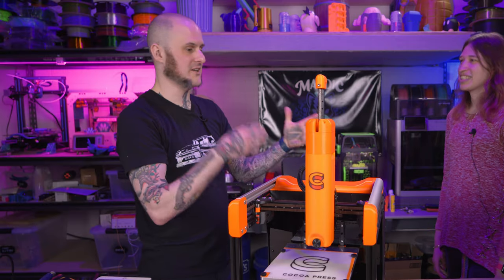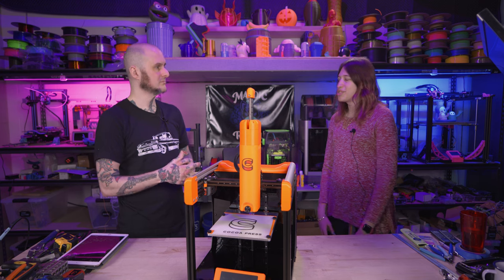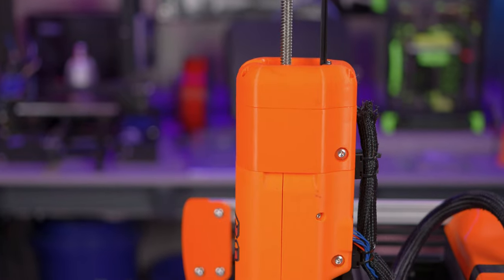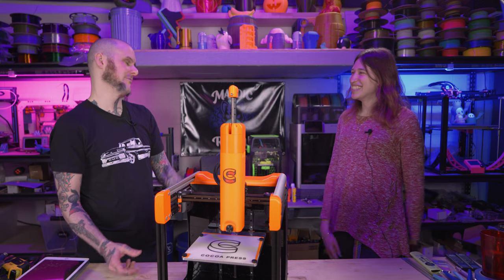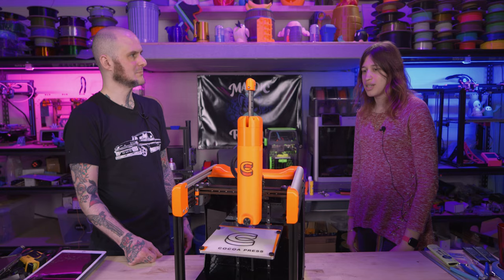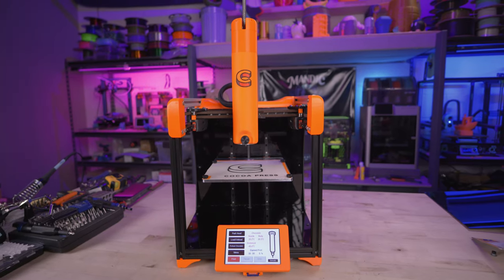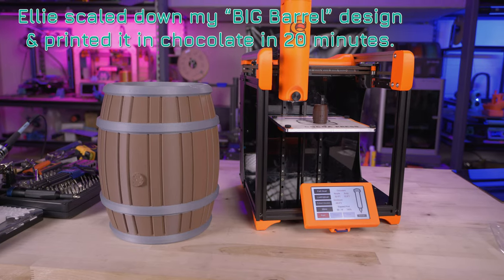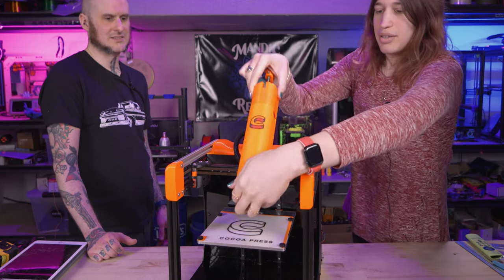The Future of Dessert: Chocolate 3D Printing!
Custom Chocolate 3D Prints for your desserts, candies, and baked goods? Sure why not! Check out this video for an interview with the owner & creator of the CocoaPress line of Chocolate 3D Printers! Chocolate 3D Printing could allow chocolate shops and hobbyists to create custom chocolate shapes without the need for expensive molds.  As well as being able to create shapes in chocolate not previously possible, watch the video to learn more!